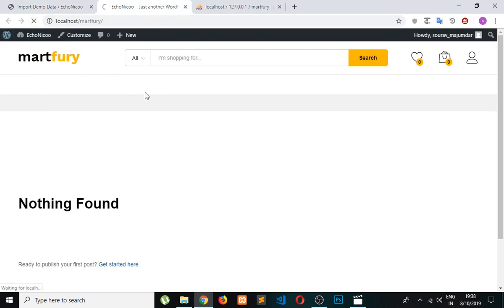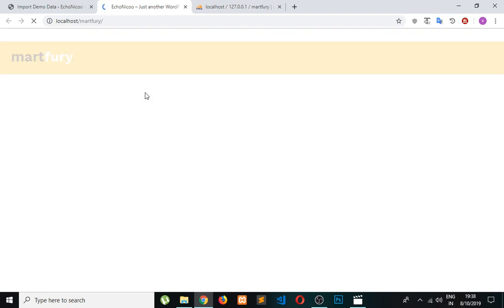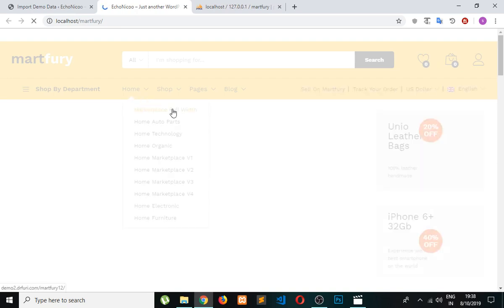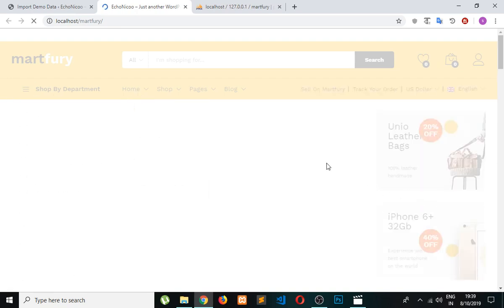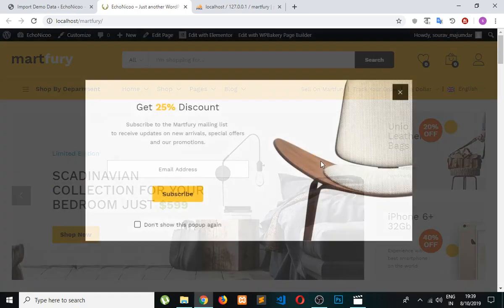Martfury - WordPress Theme install & Demo import part-2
Hello friends!

If anyone wants to create a website by me, please contact here

martfury theme demo import

martfury WordPress Theme install & Demo import,

martfury WordPress Theme install & Demo import, customization